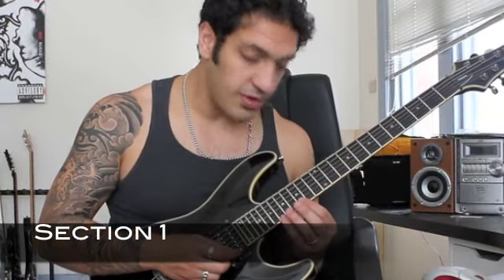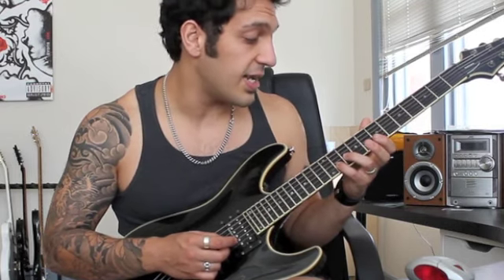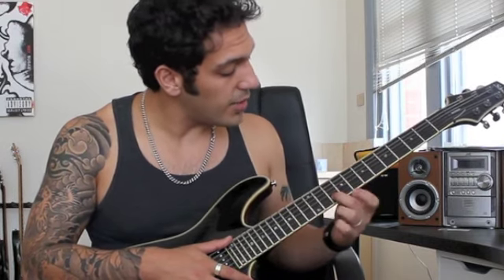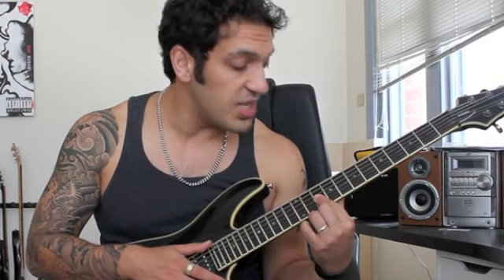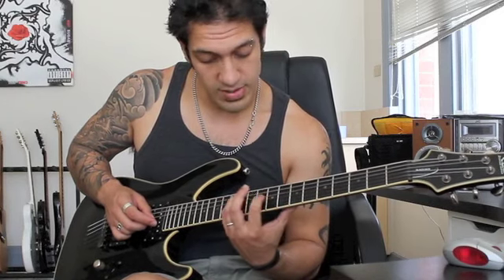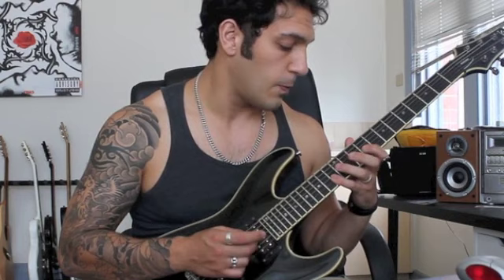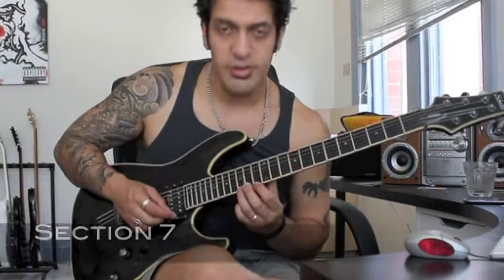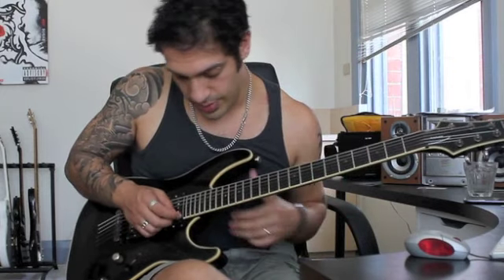How to play 'A Gunshot To The Head Of Trepidation' by Trivium Guitar Solo Lesson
Hi guys! Welcome to lesson 74 of Learn That Solo! Today we look at how to play the solo from 'A Gunshot To The Head Of Trepidation'  by Trivium.

This solo is everything you'd expect from Trivium, Black Veil Brides or BFMV. Really straight forward runs and arpeggios. This is a longish solo but each section isn't too ridiculous. Have fun with it and build up the speed at a sensible pace.

If you wish to request a tab/guitar pro file for this song, please send an email to and we can discuss further.

Take care guys! Happy shredding!